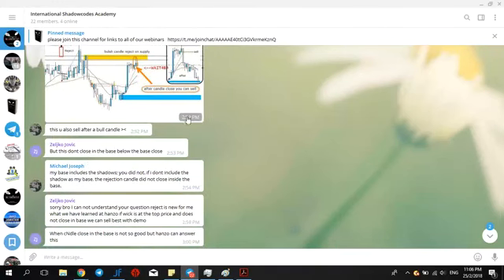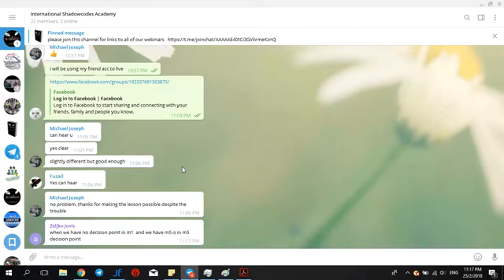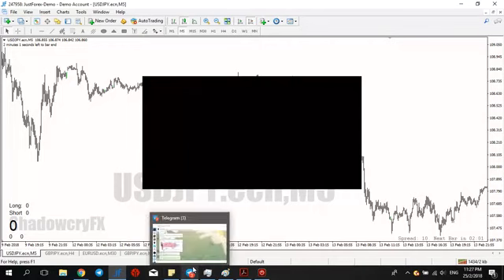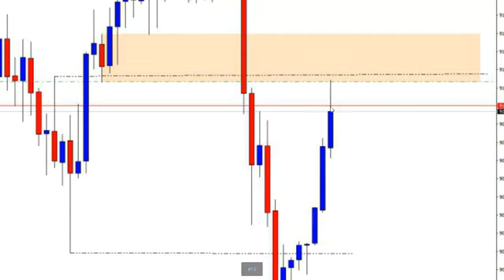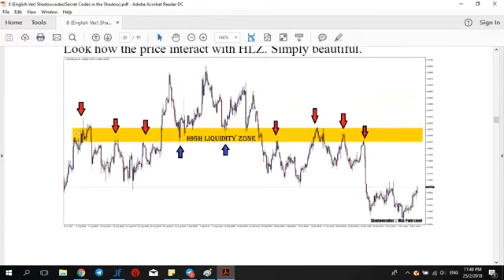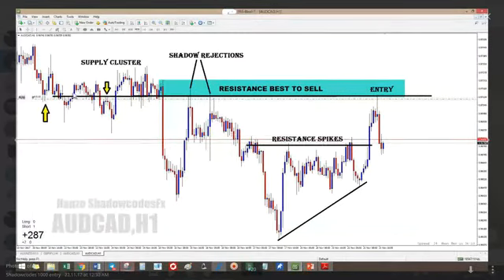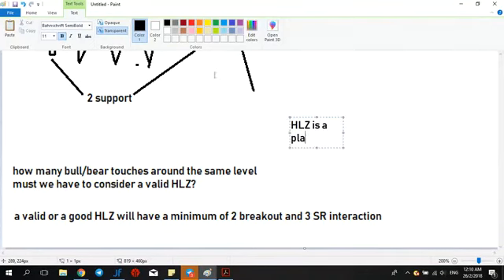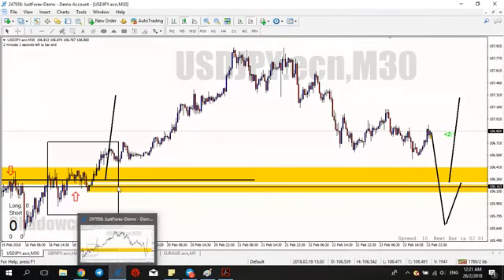Day 9 Part 2 High Liquidity Zone